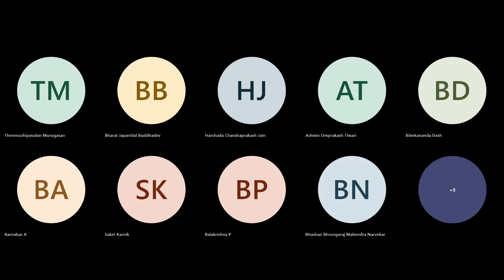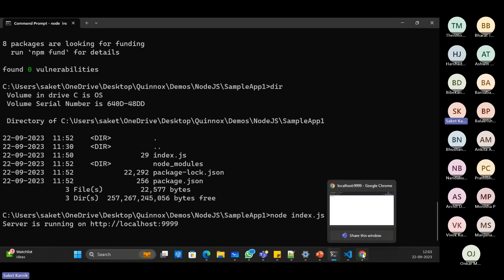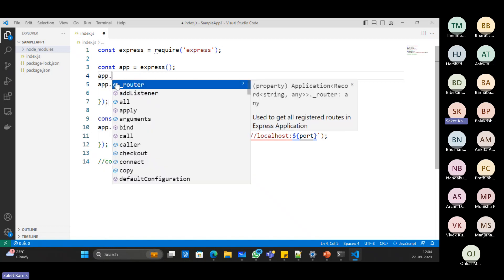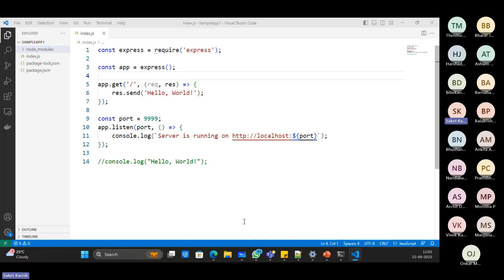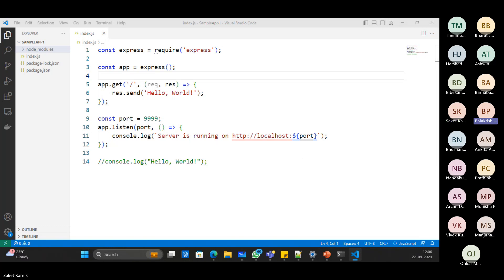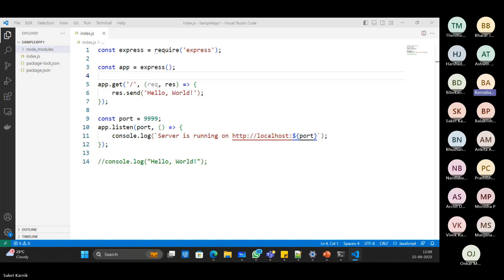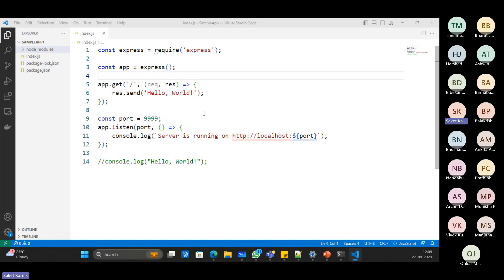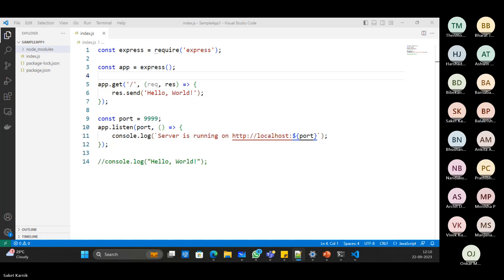Training on Mastering NET & Net Core, Quinnox 2023-09-22 Day21 Part3